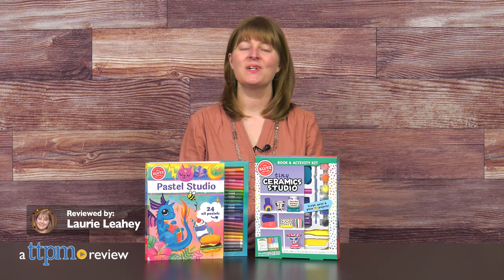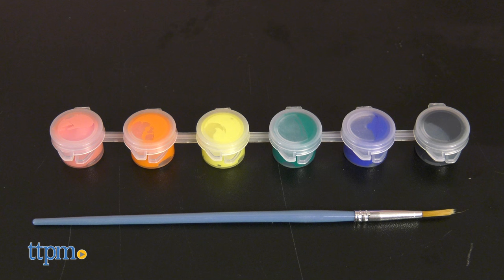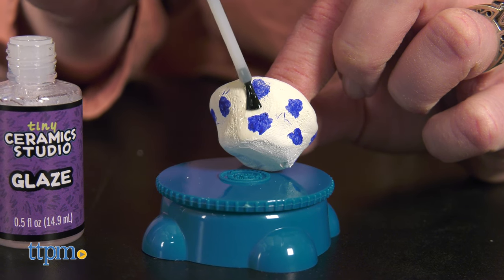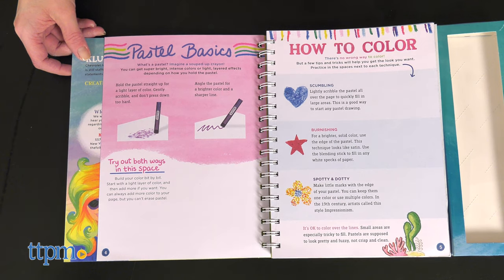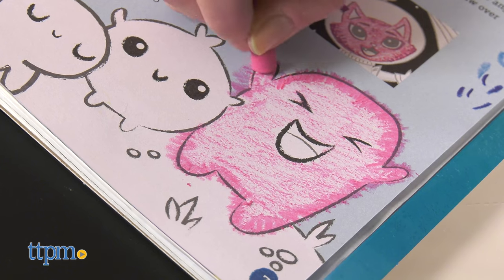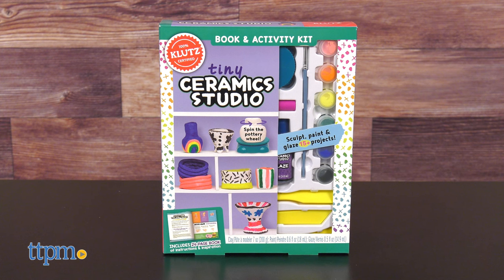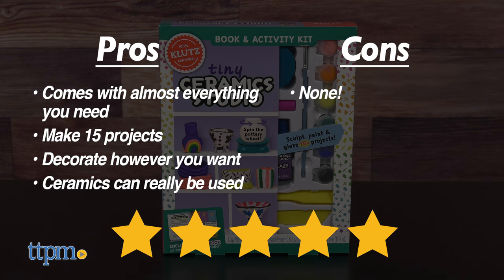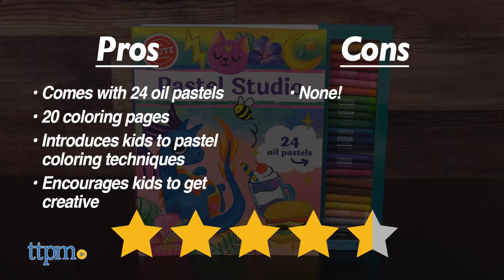Tiny Ceramics Studio and Pastel Studio Craft Kits from Klutz Review!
Today TTPM is reviewing Tiny Ceramics Studio and Pastel Studio from Klutz. These arts and crafts toys are great introductions to two types of artistic techniques. Each activity book includes the supplies kids need to get creative, as well as instructions for getting started. Check out the creative things kids can make in this video review! For full review and shopping info

Product Info: Let out your inner artist with new Klutz activity books. With Tiny Ceramics Studio, kids get the tools they need to sculpt, paint, and glaze more than 15 projects. Pastel Studio comes with 24 oil pastels, two blending sticks, and an instruction book with 20 pieces of art to color, as well as instructions for different coloring techniques using the pastels.